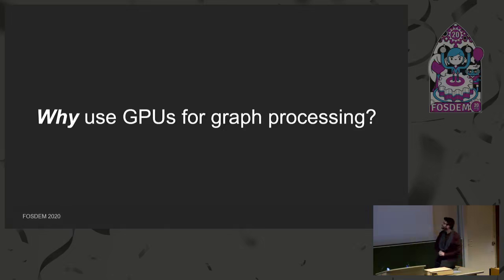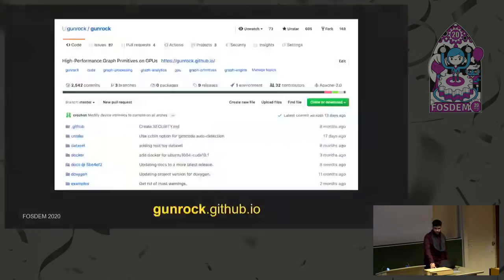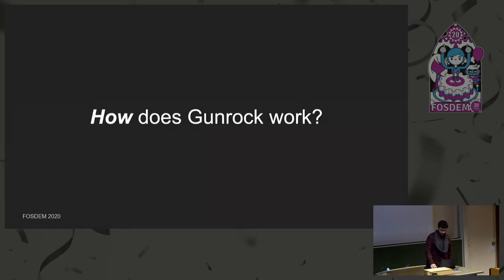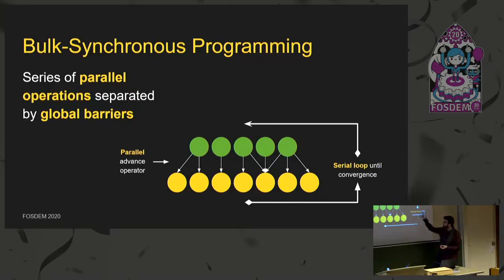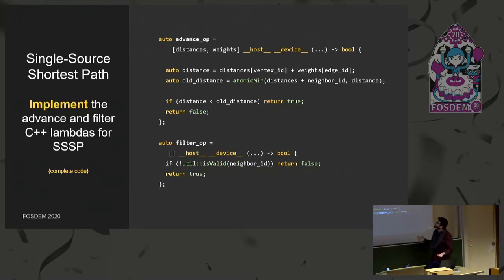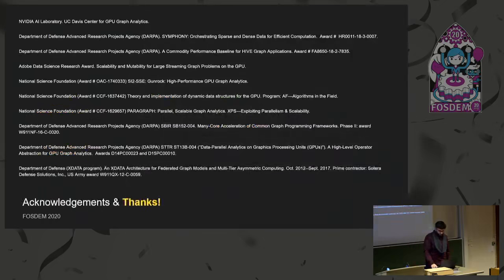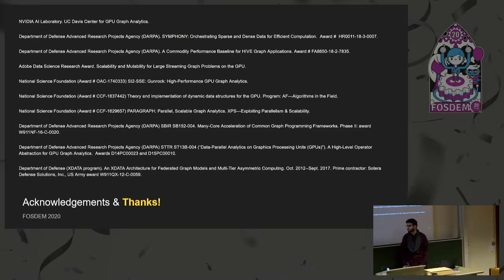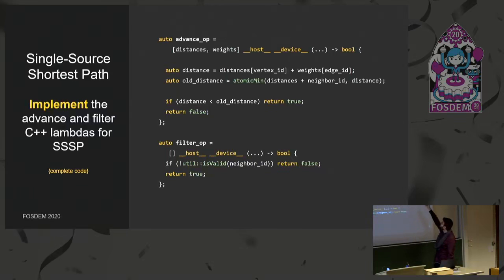Gunrock High Performance Graph Analytics for the GPU